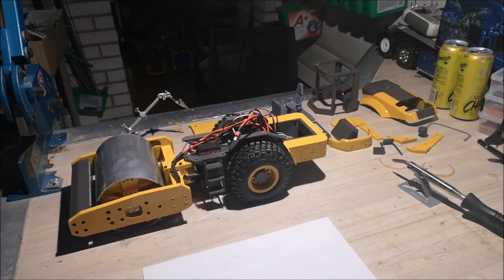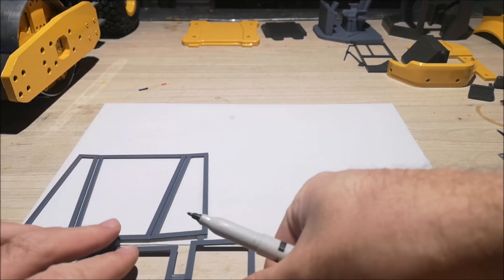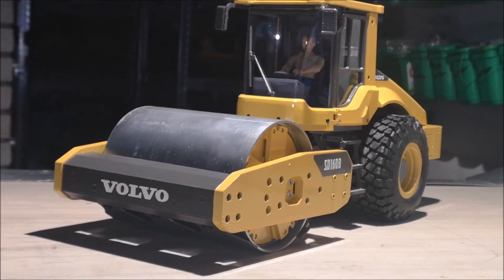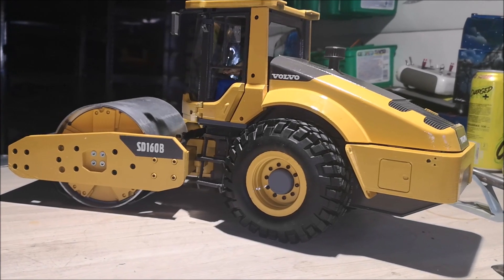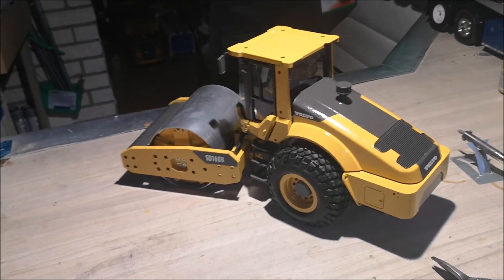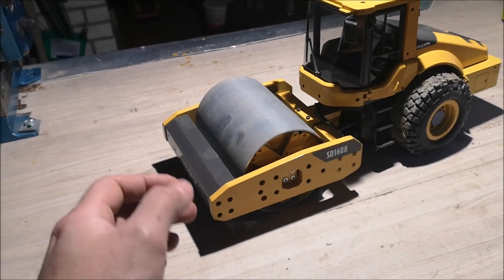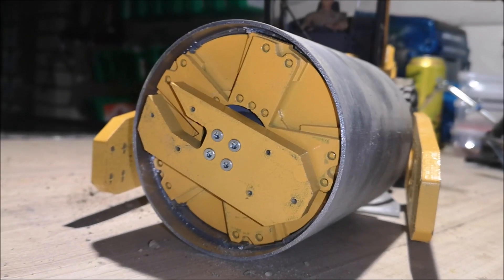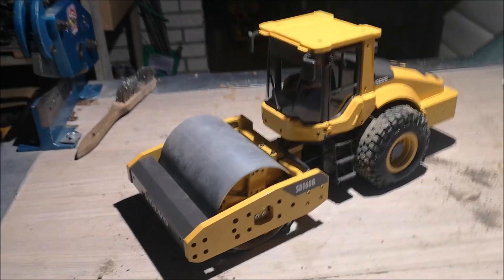Building a RC Volvo SD160B Compactor - Part 3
We finish the Volvo Compactor and put it through testing in the club.
Overall Im happy with this build, it does its job pretty well :)

Join my Design's group on facebook to keep up with newest updates or share your Burnie222rc builds with others: